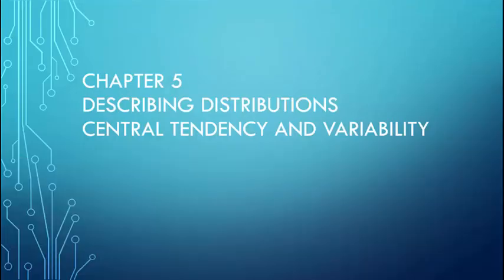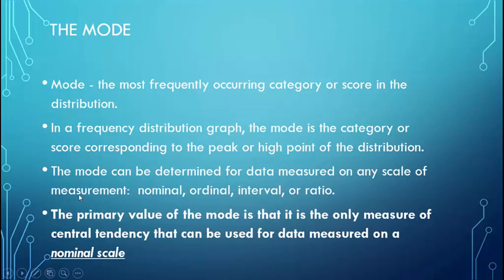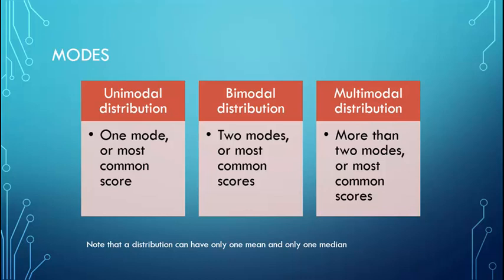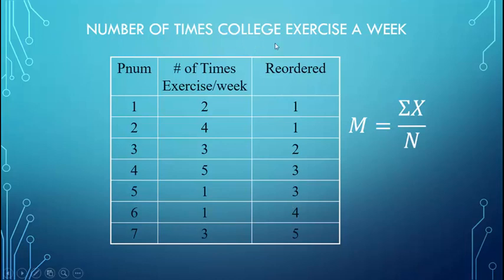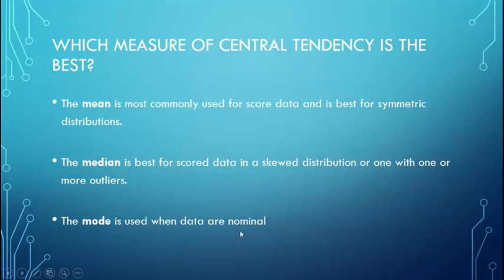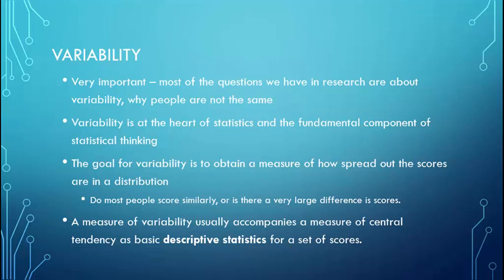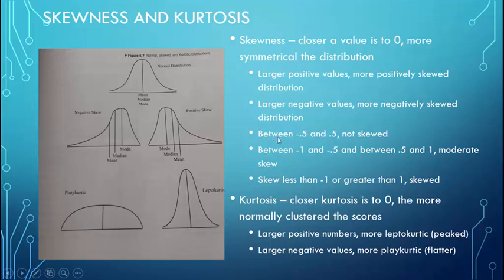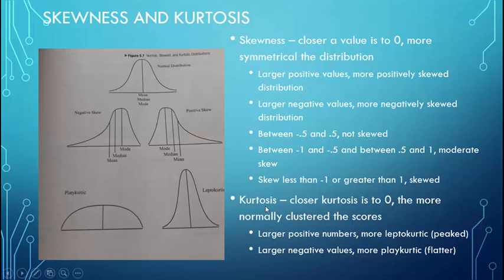Lecture Chapter 5 Describing Distributions